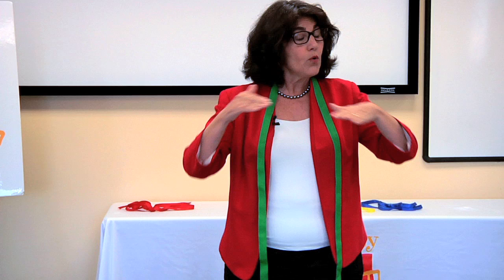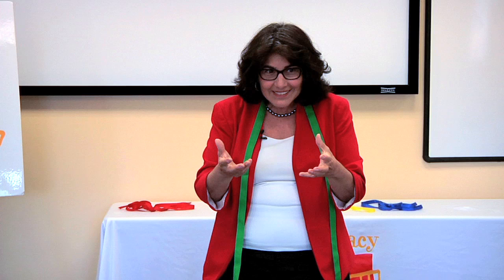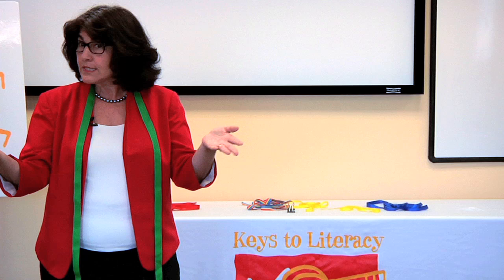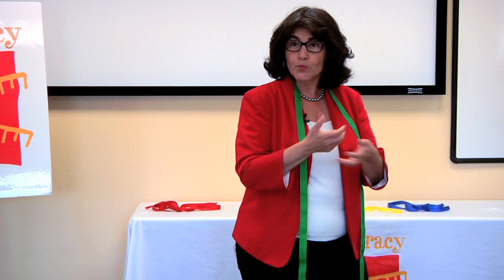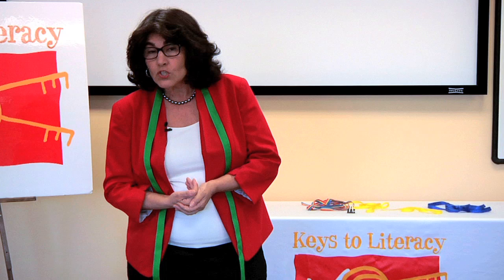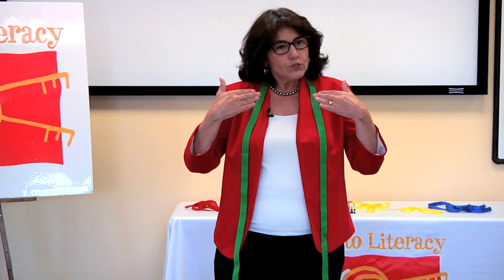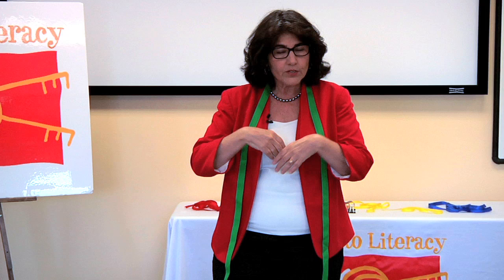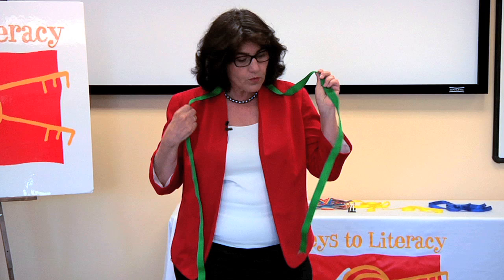What Is Comprehension? The Five Components of Reading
Five areas of instruction must be addressed to successfully teach students to read and comprehend. Listen to Joan Sedita, founder of Keys to Literacy talk about the five components of reading. This is an excerpt from The Key Comprehension Routine Professional Development training for teachers. Visit keystoliteracy.com to learn more about our programs.